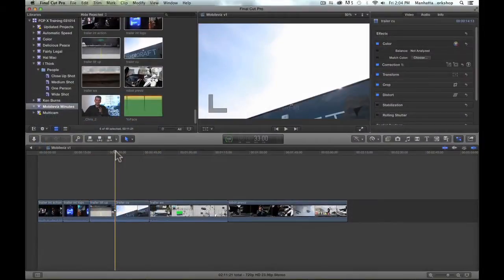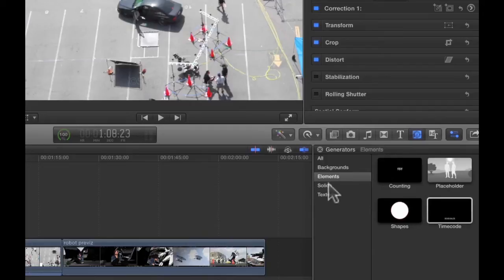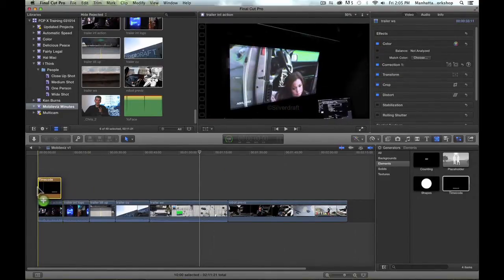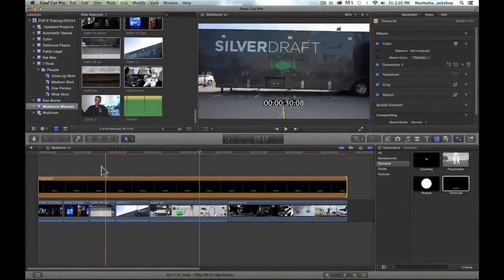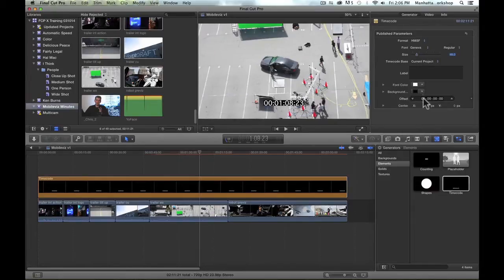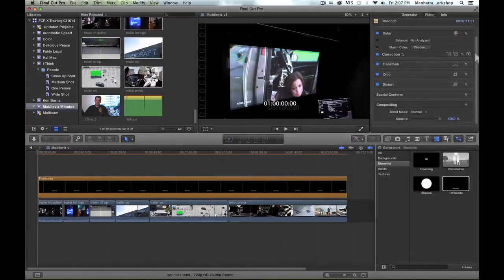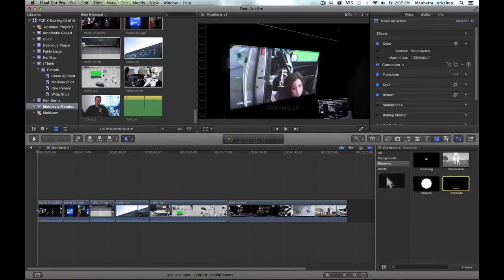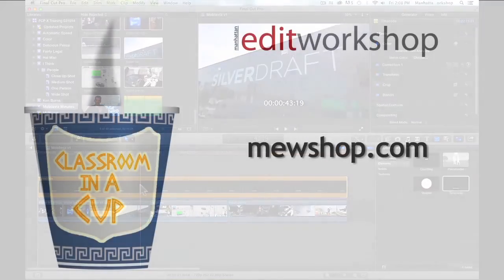How to Use Timecode Overlays in Final Cut Pro X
Manhattan Edit Workshop Director of Education Janet Dalton shows how to add Timecode Overlays in Final Cut Pro X.

For more training in Final Cut Pro X, please visit us at mewshop.com.

Janet is a freelance editor who has been in the film and video world for over 15 years. She first became interested in film while studying audio engineering at The New School. Since then she has edited for PBS, MTV, CNBC, and Link TV.

She has been an Avid certified instructor for over 10 years and teaches both the introductory as well as advanced edit and effects classes. She is also one of just a handful of instructors who teach Avid's high end HD edit systems, the DS Nitris. She has taught editing classes at NYU, Columbia, SVA as well as taught industry professionals on-site at CBS, NBC and Fox. Her work is primarily short format though she is currently working on a feature length documentary.  Janet is also an Adobe Premiere Pro & Apple Final Cut Pro certified instructor.